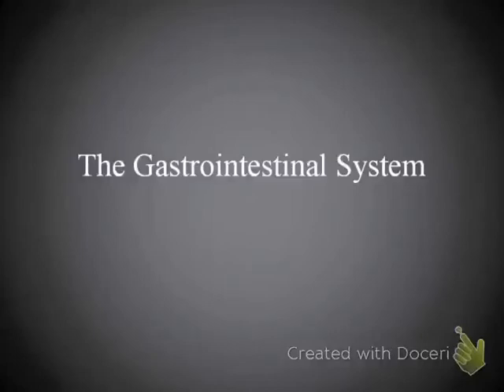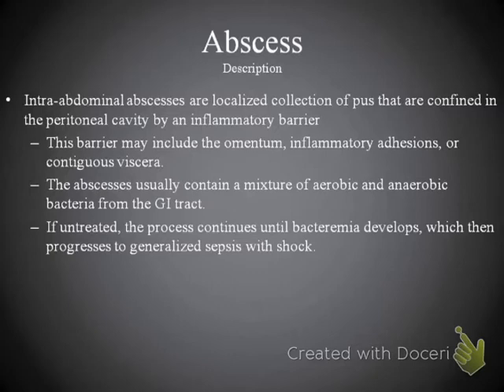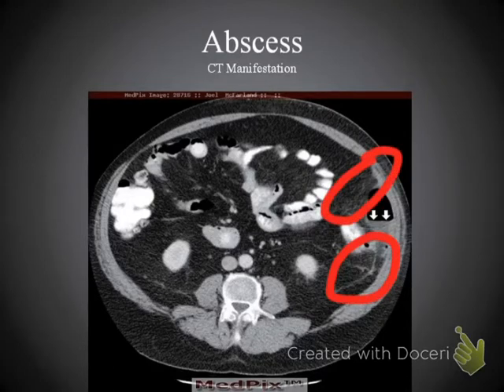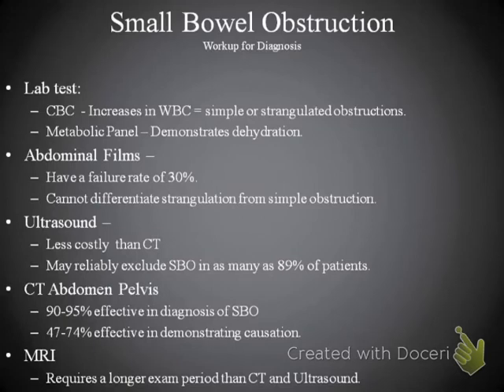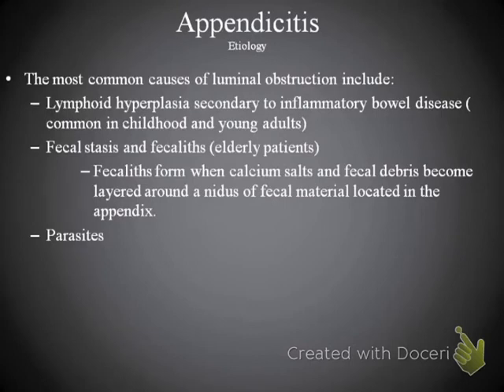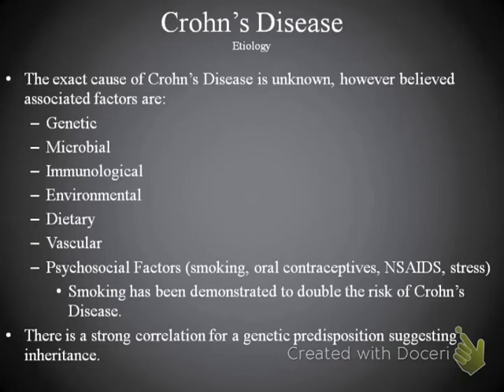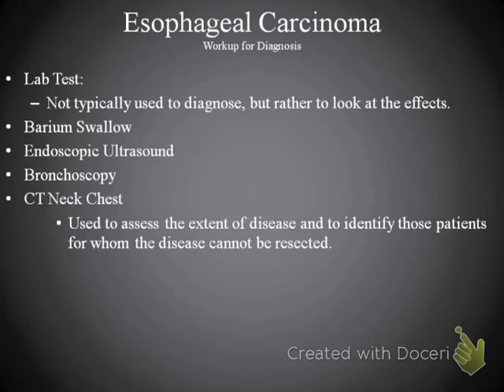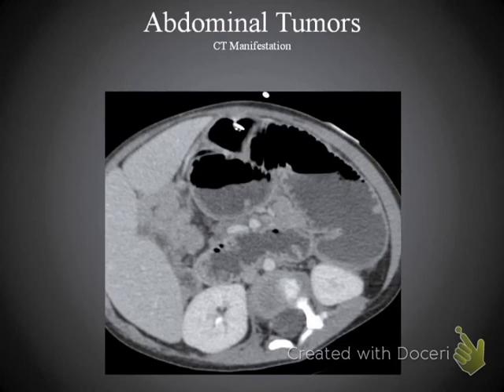GI w MRI